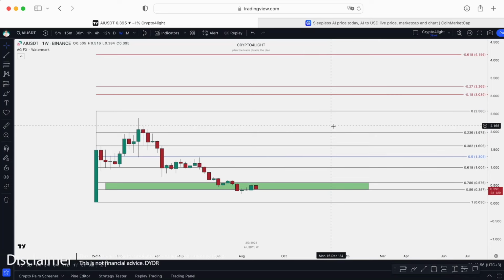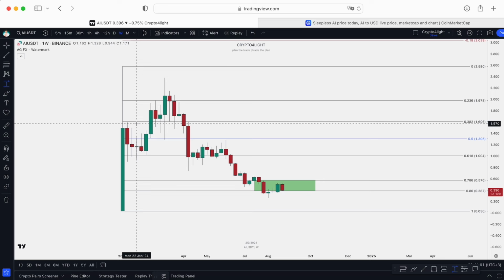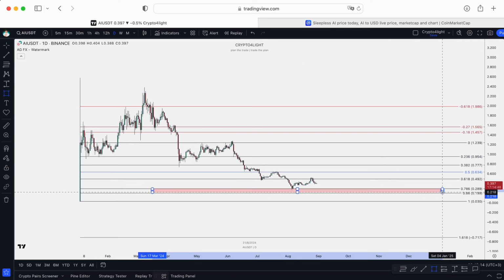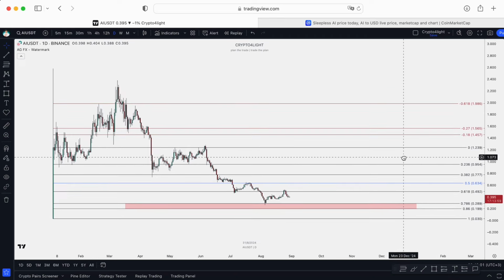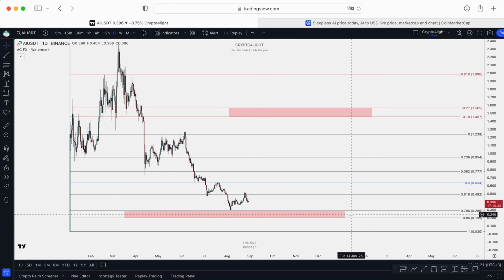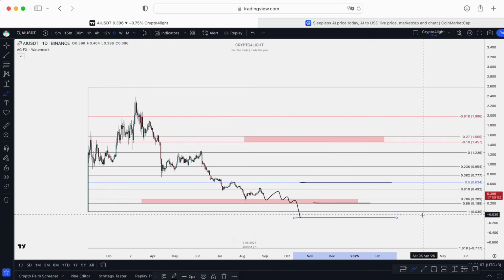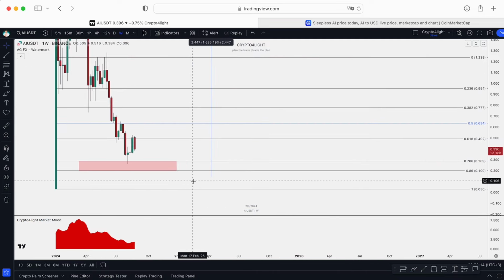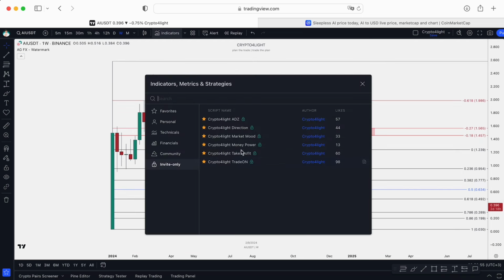Sleepless AI Coin Price Prediction. AI latest updates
⏰ Time Stamps ⏰

🔑 Topic keywords: